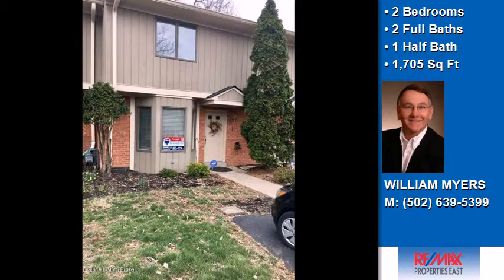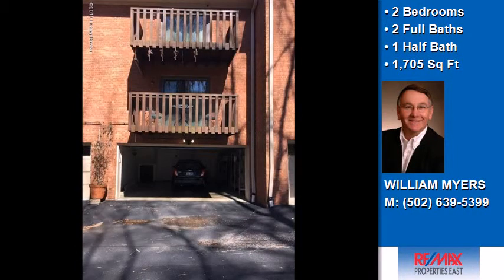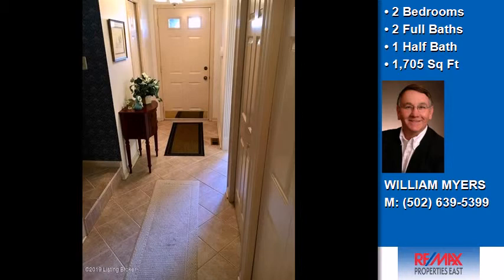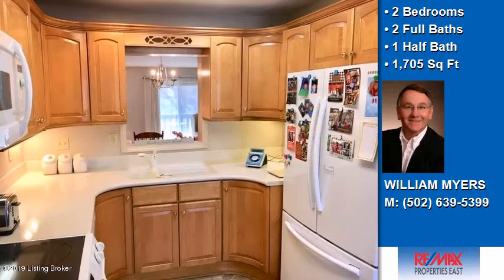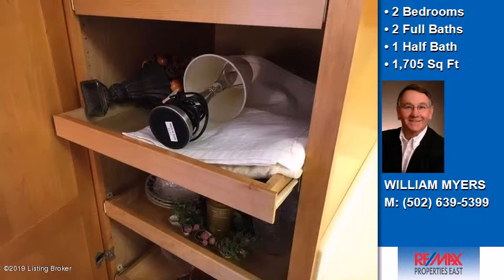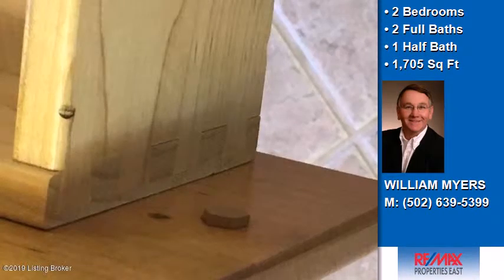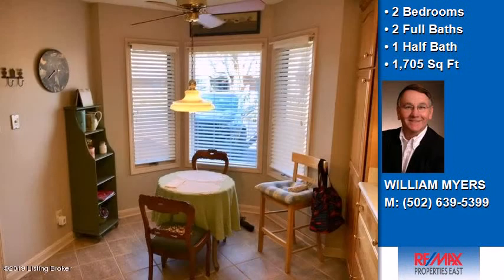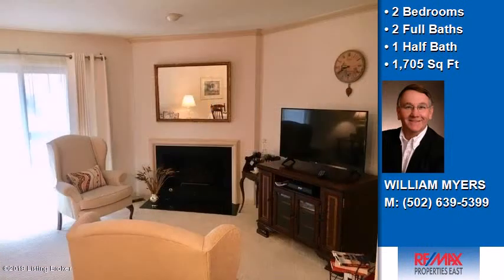5511 Forest Lake Dr, Louisville, KY, 40059 Tour - $179,900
Represented by: WILLIAM MYERS
2 Bedrooms - 2 Full Baths, 1 Half Bath
Beautiful updated kitchen, refinished basement in 2018, two bedroom suites with attached full baths, great room with fireplace, and attached rear entry two car garage. Home features balconies off great room and master bedroom  Part of flood insurance is paid by maintenance fee.